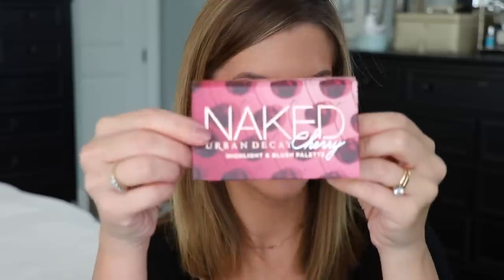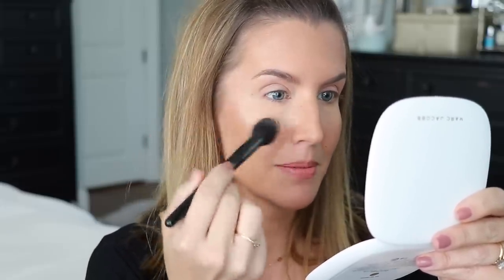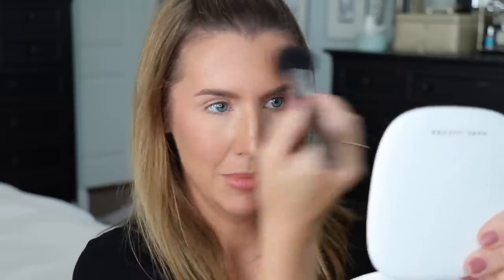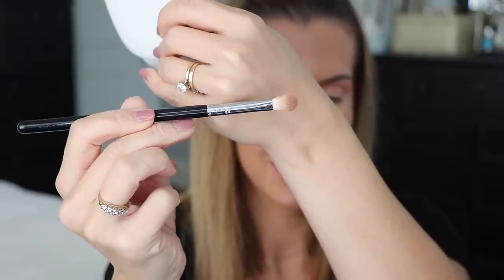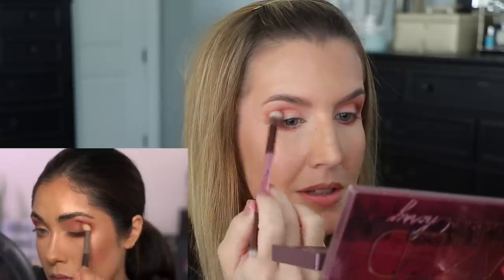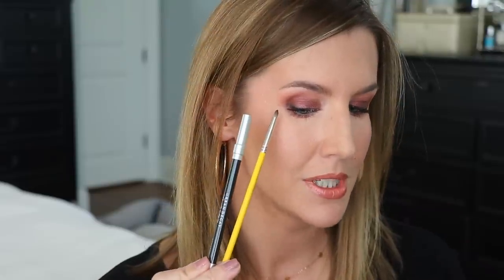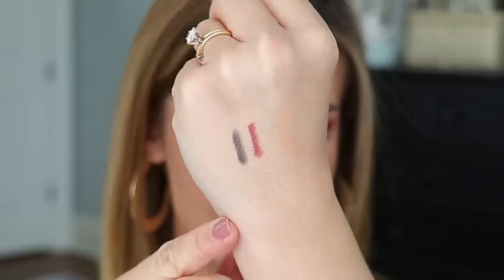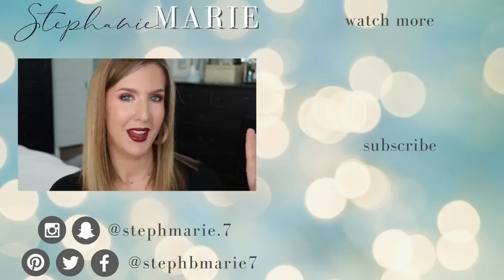Recreating Melissa Alatorre's Sultry Makeup Look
I thought it would be fun to put a twist to using the new Urban Decay Cherry Palette and Collection on my over 40, hooded eyes. So I tried following Melissa Alatorre's blown out smokey eye look she created to see if I could make it work with my age, eye shape, and lighter coloring! If you're wondering about doing a sultry makeup look on more mature eyes, this might help you! Please click the Like button if you enjoyed this video! :)

⭐️My Stephanie Marie Sigma Favorites Brush Set is found here!
Save 20% on these 4 POWERHOUSE BRUSHES that I regularly use and LOVE! (No code needed!)

SAVE 10% ON OTHER SIGMA PURCHASES WITH MY CODE STEPH10

Sigma E40 & E25 seem to be gone from the Sigma site. Both are available in my Favorites brush set which is priced 20% less than buying the brushes separately. Save 10% on other Sigma items with code Steph10.

*BOXYCHARM $21/month = 5 high end, full-sized beauty items

🔹EQUIPMENT🔹
Ring Light w/ tripod
Ring Light DeskTripod

over 40 makeup tutorial, over 40 beauty